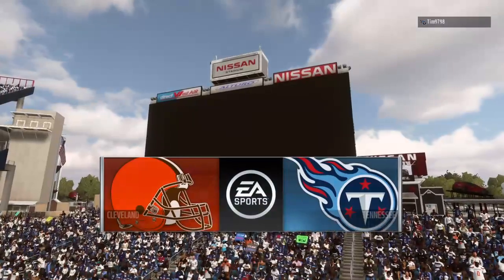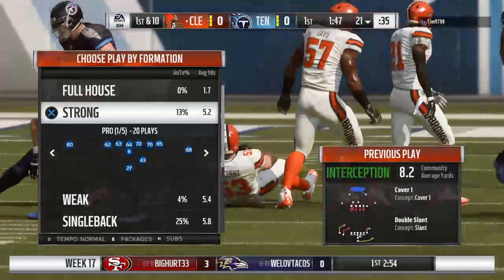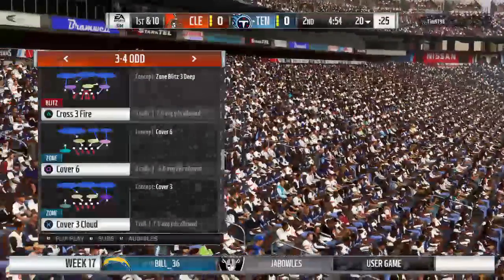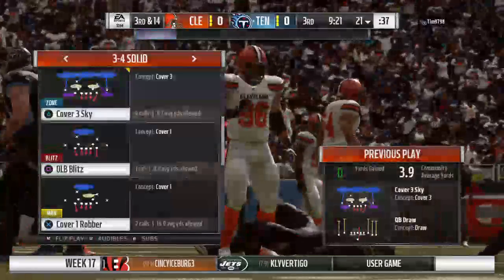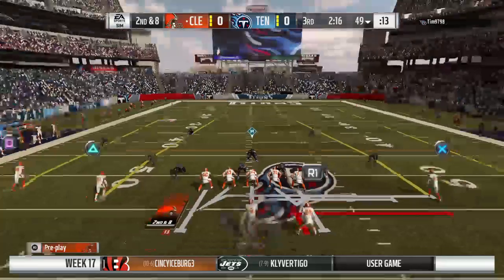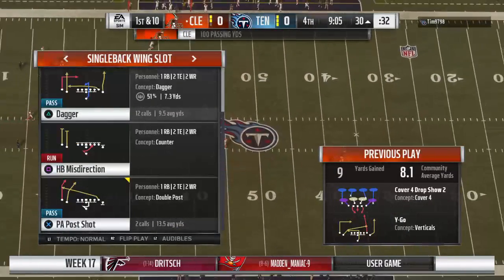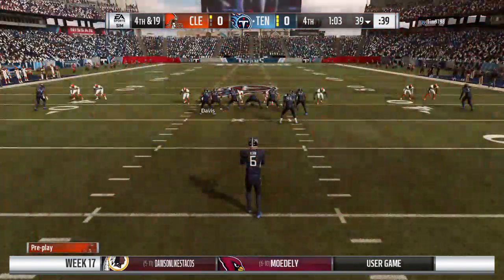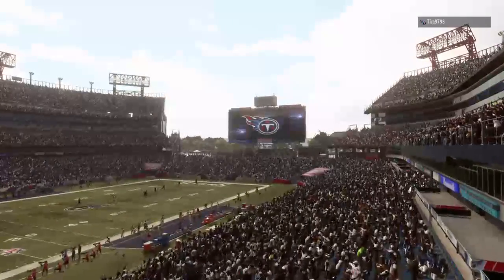OMFL S81W17: Browns vs Titans